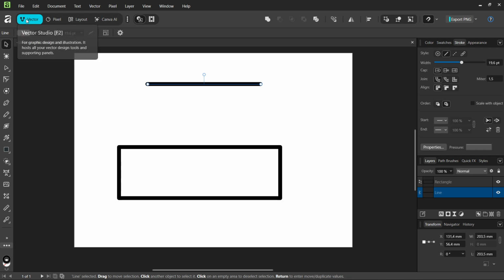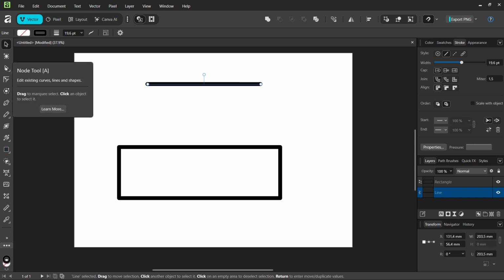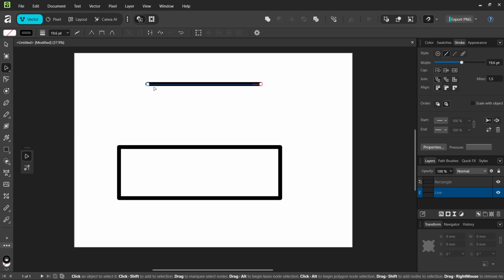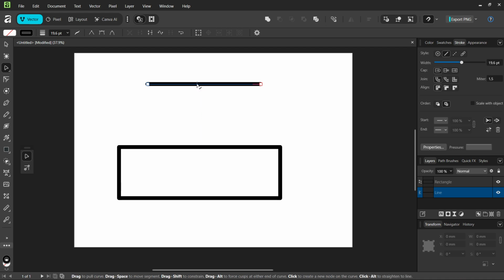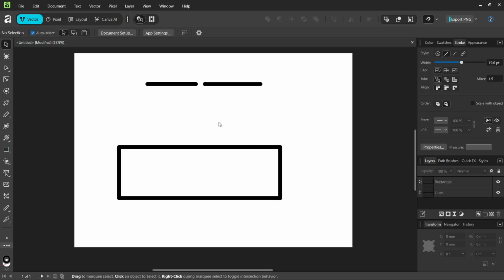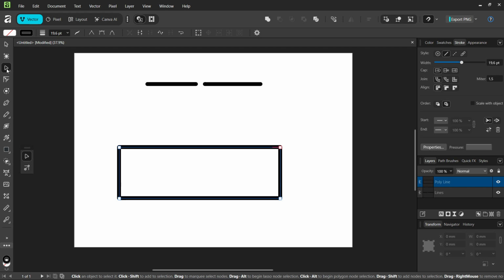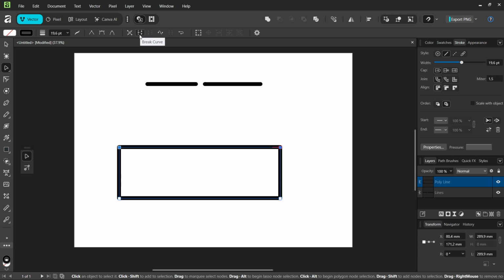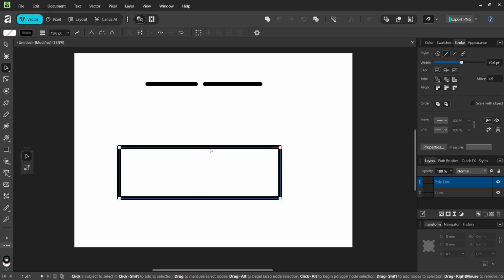How To BREAK A LINE In Affinity Designer (QUICK & EASY) 2026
In this video, I'll show you how to break a line in Affinity Designer. This tutorial will guide you step-by-step on how to split and cut lines for precise vector editing in Affinity Designer in 2026. If you've been trying to break lines or adjust your paths, this video will help you do it quickly and easily!